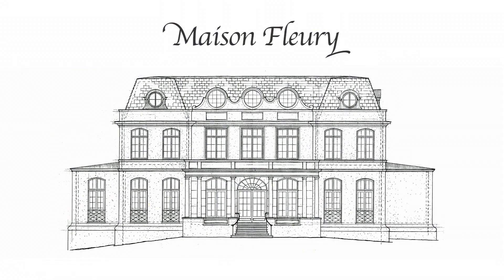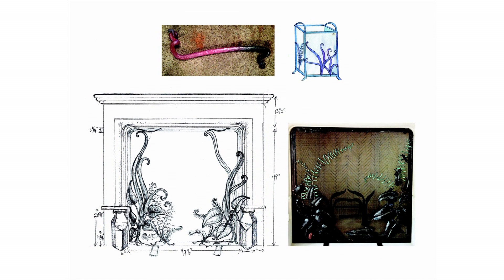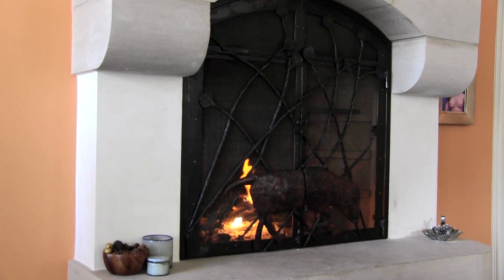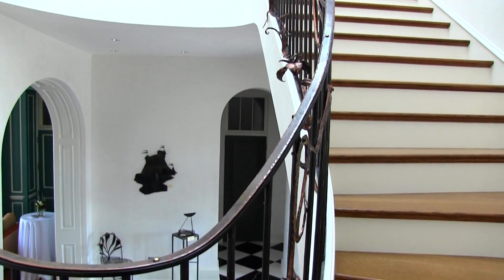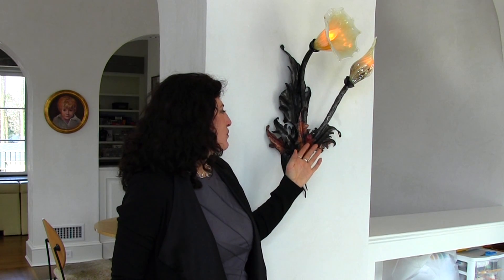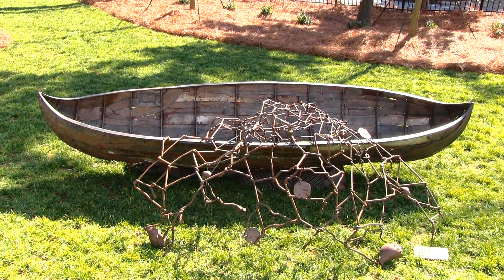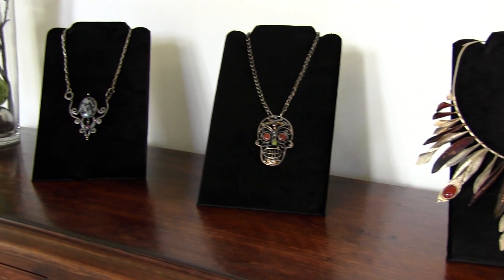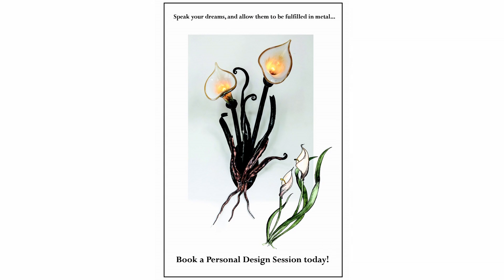Corrina Sephora Metalwork Show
Corrina Sephora's solo event at a gorgeous private residence in Atlanta, during February 2104. Her sculptures and architectural installations were featured all over the home and gardens, a perfect compliment to the residence.